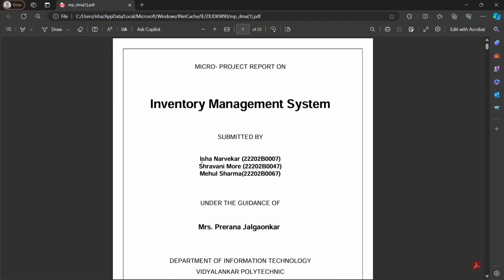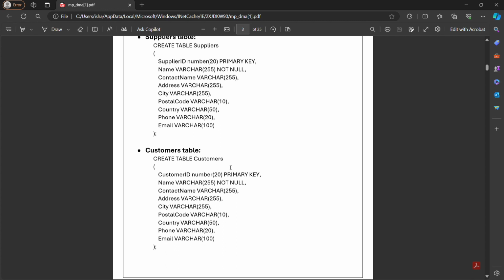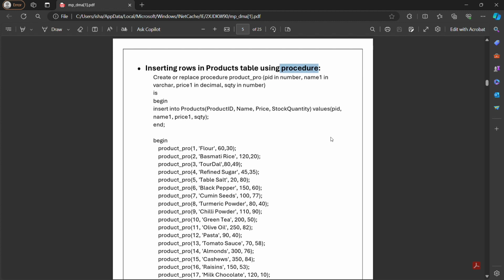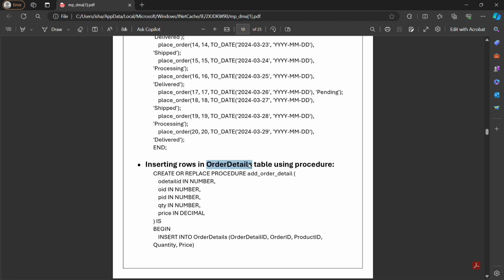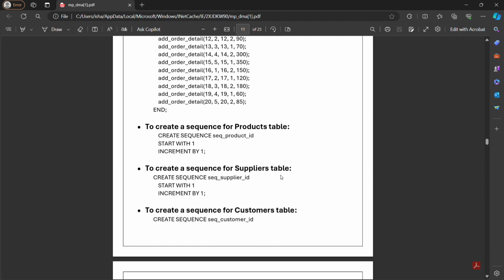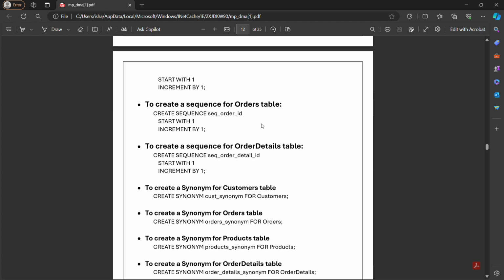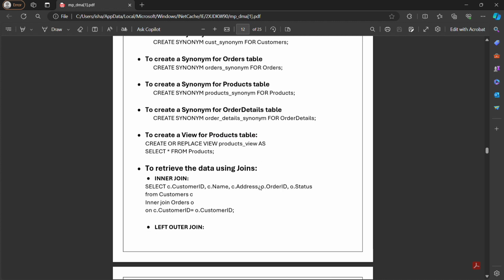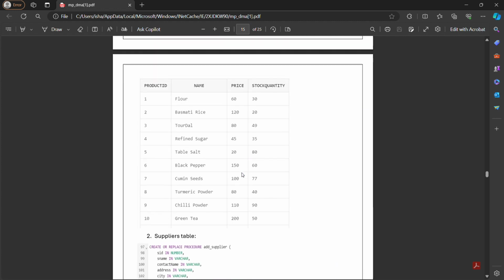DMA Microproject on Inventory Management System IF4IB(07,47,67)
We have created a database for Inventory Management System wherein we can see the stored products in our inventory. and the customers who have bought the products with their necessary details can also be shown. This is a mini project based on how one can manage inventory system; with the help of this idea we can create a real life project.